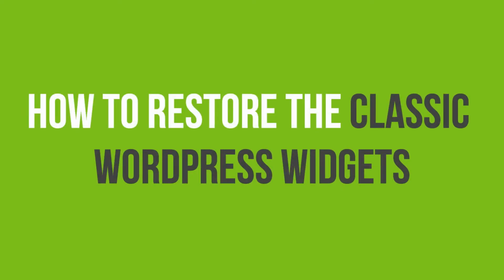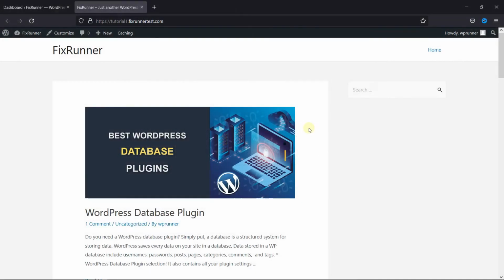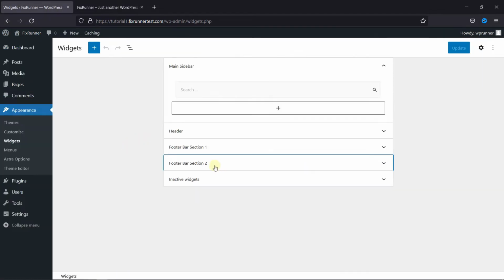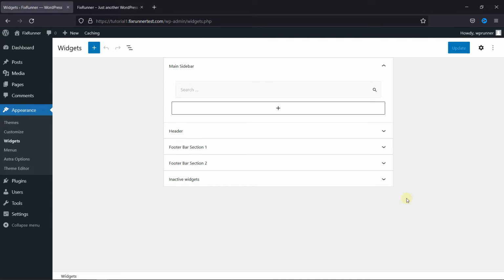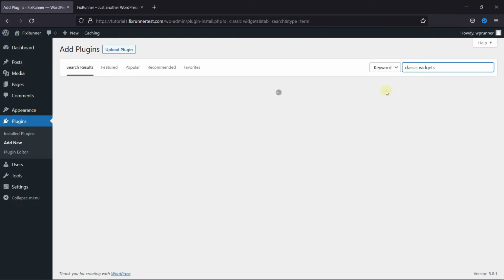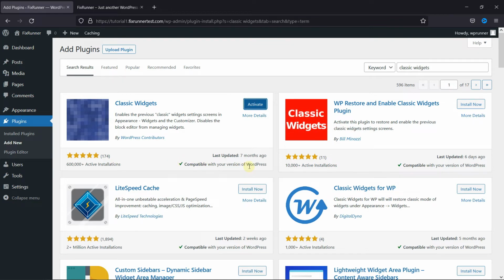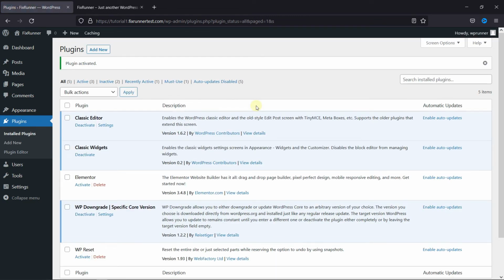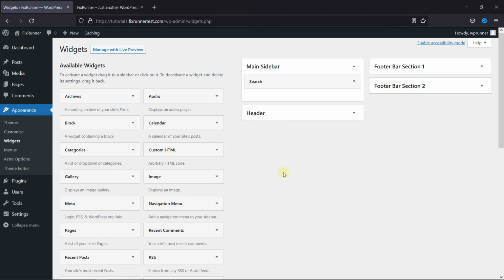How To Restore The Classic WordPress Widgets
The easiest way To Restore the Classic WordPress Widgets is here. If you want to add widgets on your site you can do that very easily, in your dashboard. Just go to appearance and click on widgets. But after some recent updates the appearance of the widget section was changed, as some people might find this confusing and would want to revert back to the older version.

0:12 - Introduction.
0:32 - Installing the Plugin.
1:06 - Navigating to widgets.